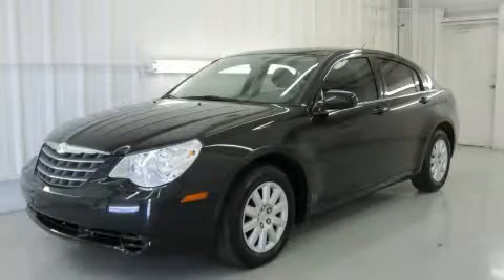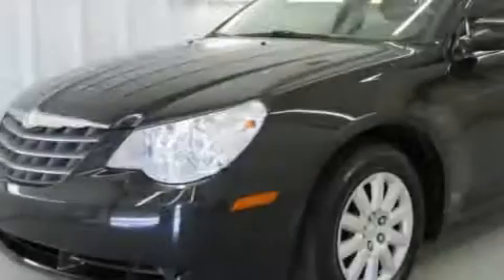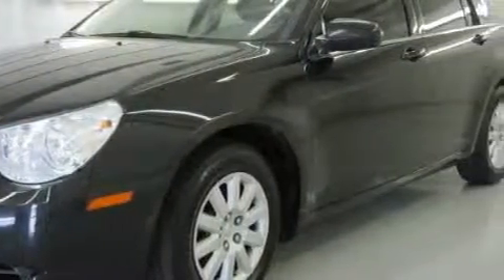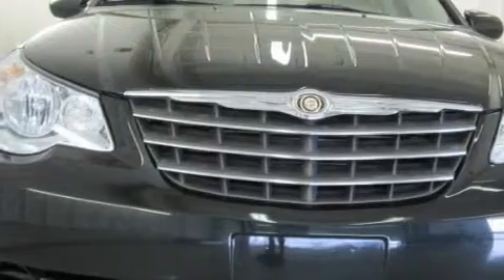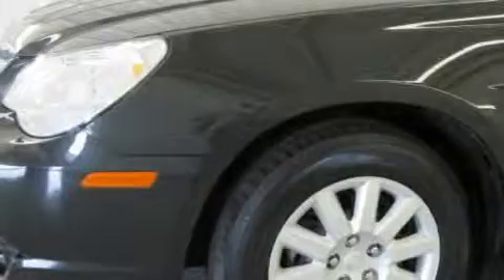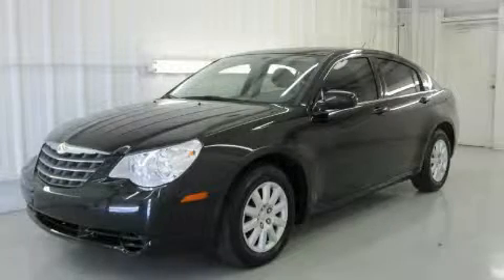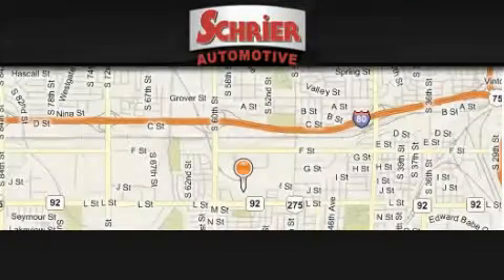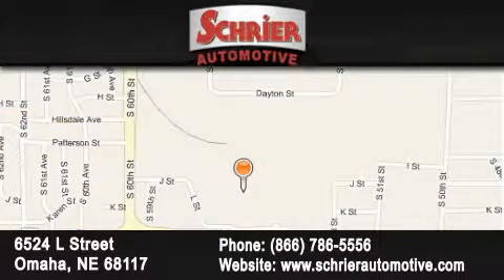Used 2007 Chrysler Sebring Sedan Lincoln NE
We are proud to present this 2007 Chrysler Sebring Sedan.

 Year: 2007
 Make: Chrysler
 Model: Sebring Sedan
 Engine: 2.4L SMPI DOHC 16-valve I4 dual VVT engine
 Trans.: Automatic
 Exterior: Black
 Miles: 42,416
 Interior: Black

 At Schrier Automotive we have tailored your buying process to be one of the easiest and most efficient. From the first click on our website to your car arriving in your driveway- we are there every step of the way. We put our energy into presenting only premium pre-owned vehicles. We have a meticulous purchasing process which allows us to bring you incredible deals that save you thousands. One might wonder how we can do this. Its simple, we do not have the high overhead like traditional retail dealers such as pricey advertising on the radio and television, commissioned salespeople and finance managers. Here at Schrier Automotive, we value your business and strive to be one of the most honest and trusted internet dealerships in the country. We expect your vehicle purchase with us to be the easiest and best experience you've had. You can be sure our quality and knowledge will be unrivaled in every facet. We make every effort to gain 100% satisfaction, just read our testimonials. We look forward to working with you!

 Jeff Schrier...President

 2007 Chrysler Sebring Sedan Omaha NE